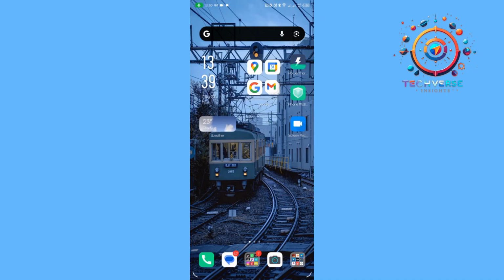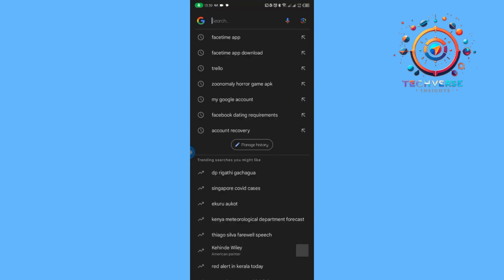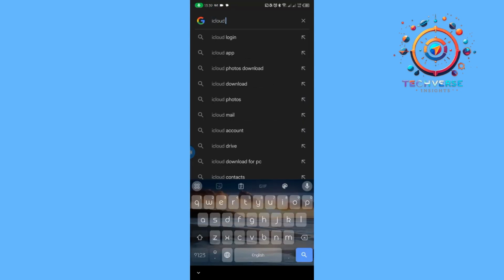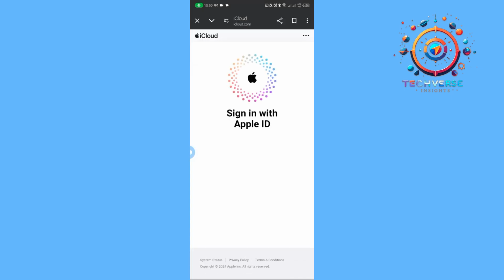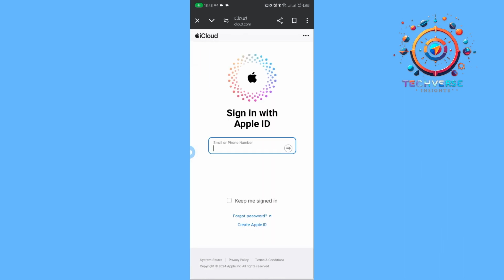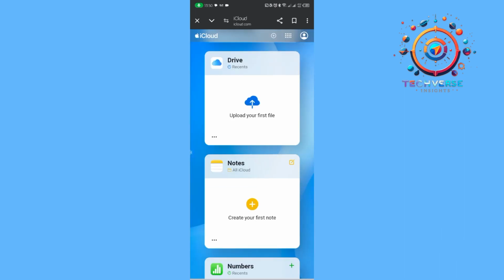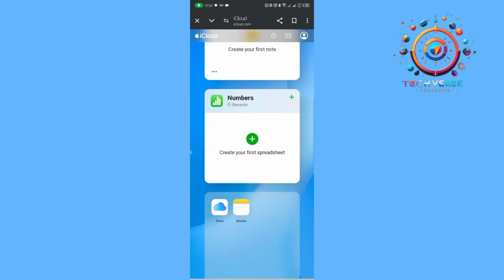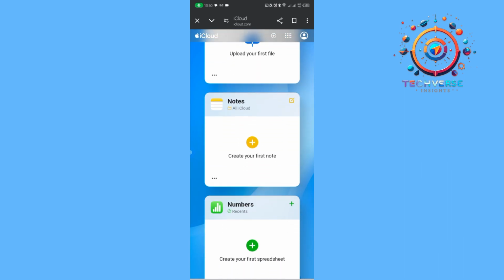How To check iCloud photos on your Android device in 2024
In this video, we'll show you how to check iCloud photos on your Android device in 2024.
Whether you've switched from iPhone to Android or just want to access your iCloud photos on a different device, this step-by-step guide will make it easy. We'll walk you through the entire process using the latest methods and tools.